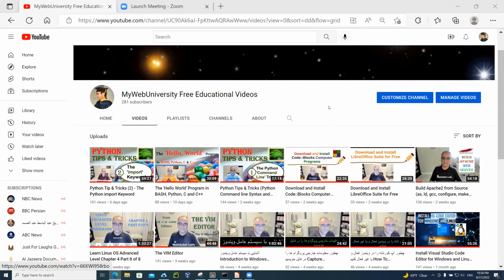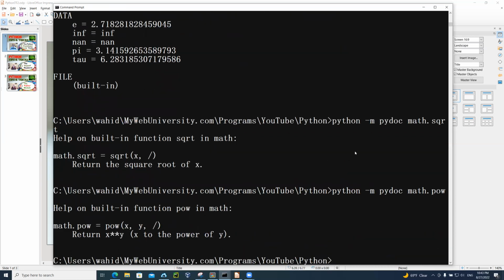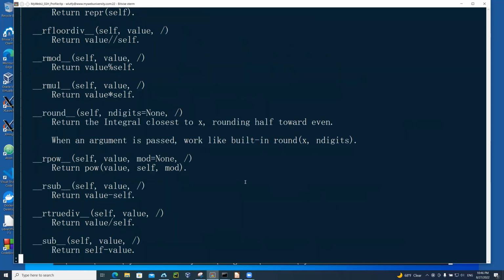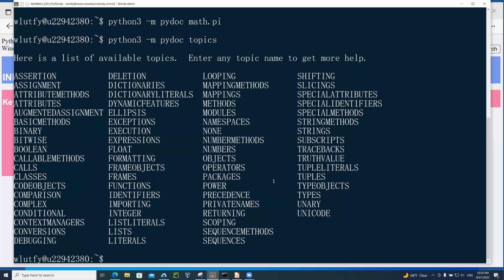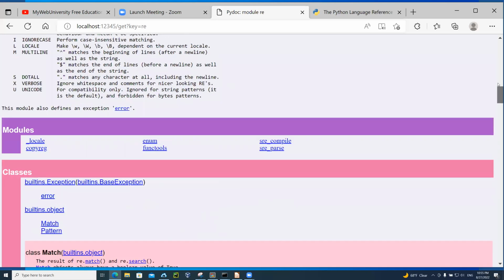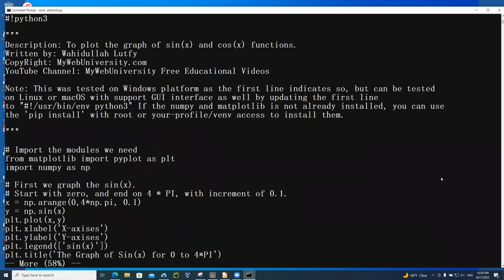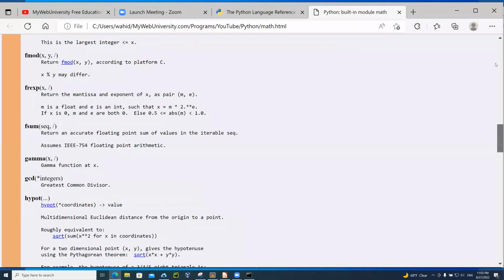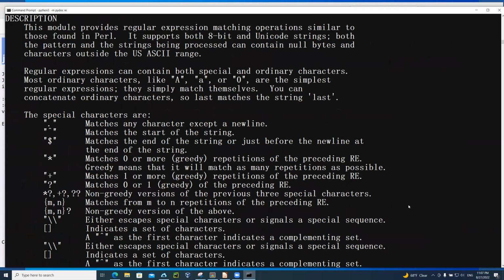Python Tip and Tricks (The PyDoc Module)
python -m pydoc math
python -m pydoc math.sqrt
python -m pydoc -w math This will create the math.html file.
python -m pydoc -p 12345 # Type b for the (b)browser and then you will be presented with the for the PyThon Documentation page.
help()
Once the module is imported you can also use the interpreter as below:
import math
print(help(math))
or
print(help(math.pow)) # To see the pow() method of math module
print(help(pow)) To get the built-in pow method inside Python Interpreter. for all free resources. Find our English channel content here YouTube.com/@mywebuniversity

Happy Learning!